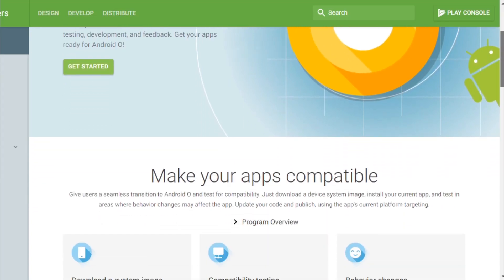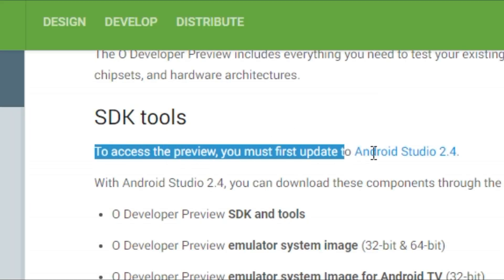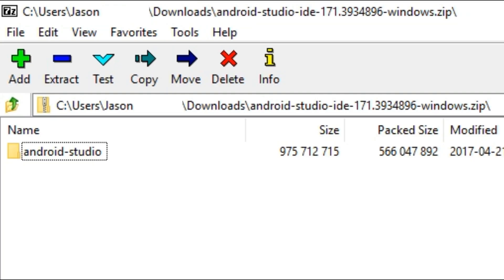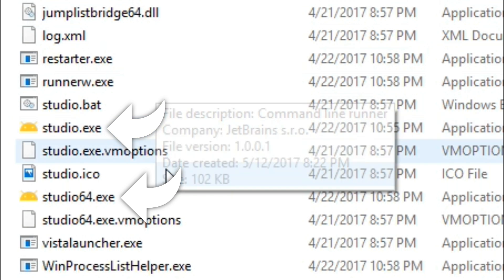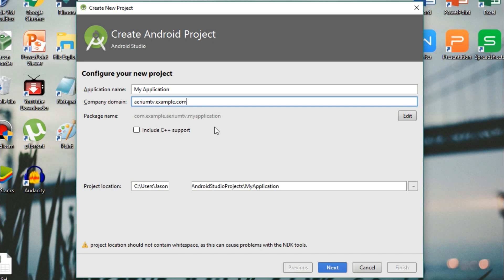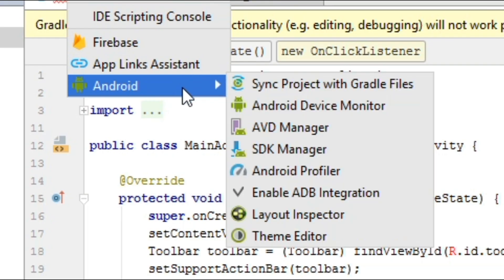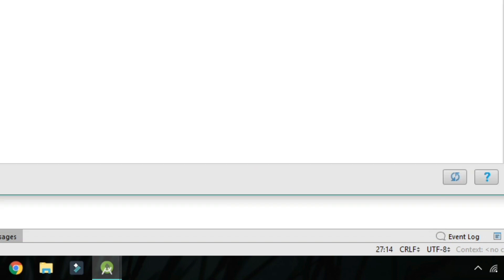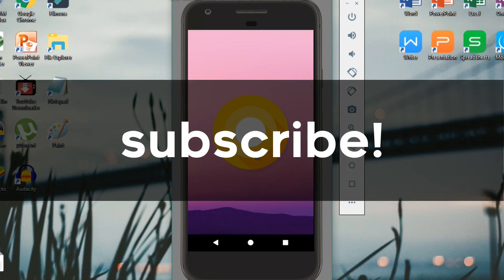Run Android O on Your PC!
In this video, I'll be showing you how to set up and run Android O on your PC using the Android Studio emulator. Running Android O in the emulator is pretty cool because it works on almost any PC and it’s a super simple and easy way to try out Android O.

Find out whether you have a 32-bit or 64-bit version of Windows